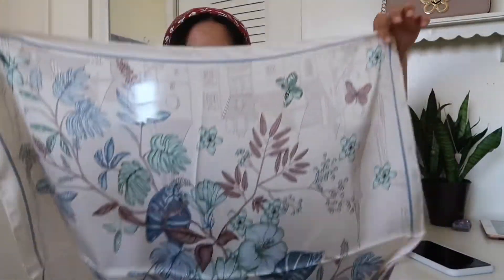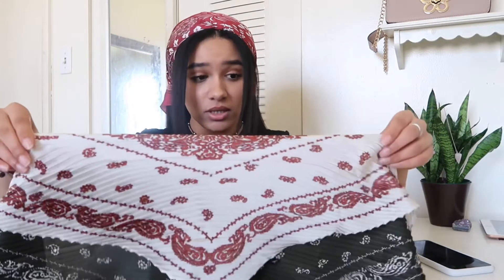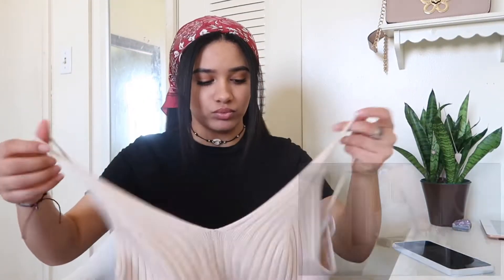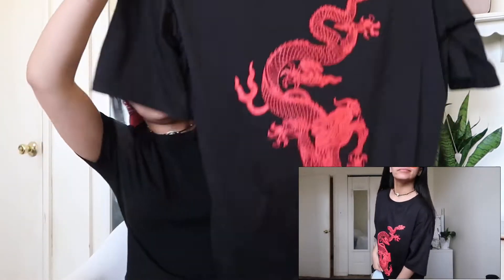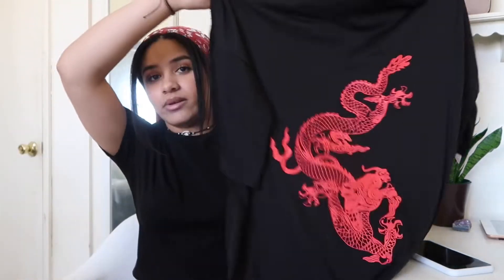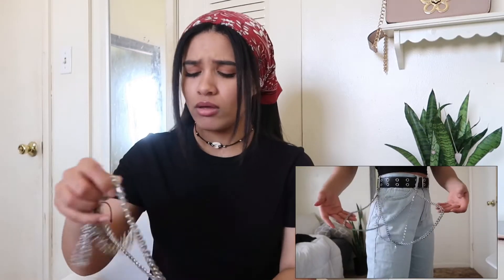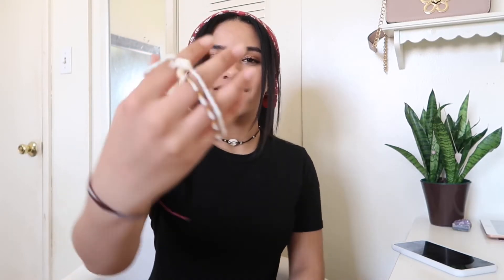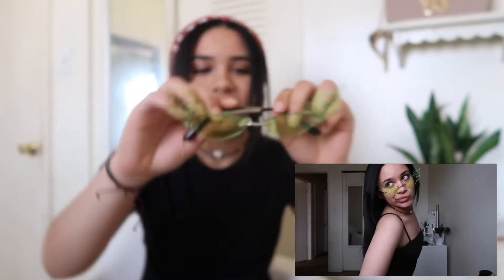SHEIN spring haul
Hey guys! Here are the
Links to the items:
green bandanna